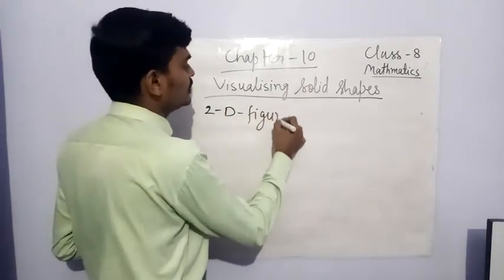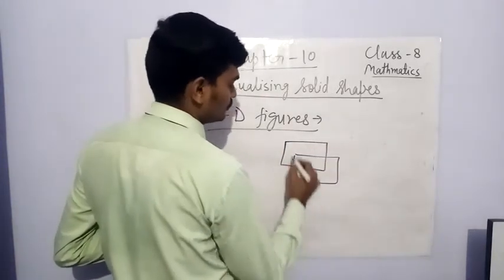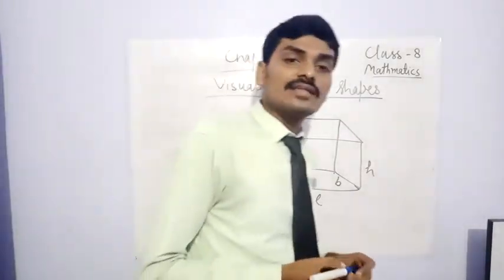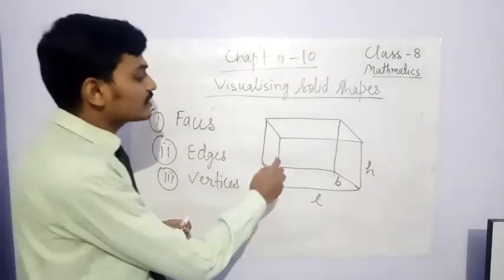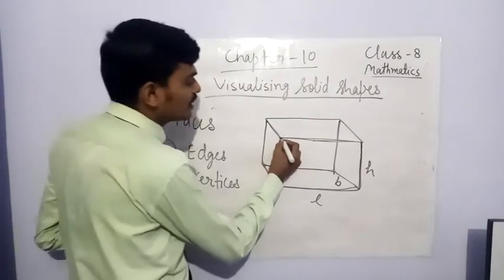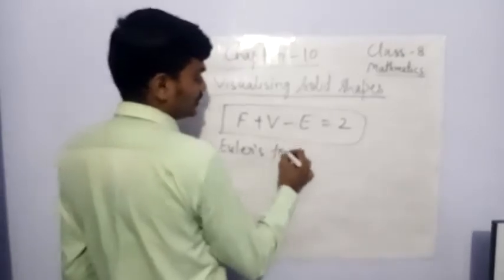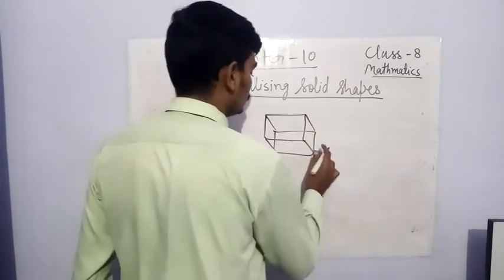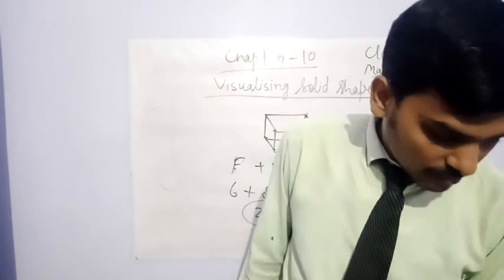Class 8 Maths Chapter 10 Visualising Solid Shapes